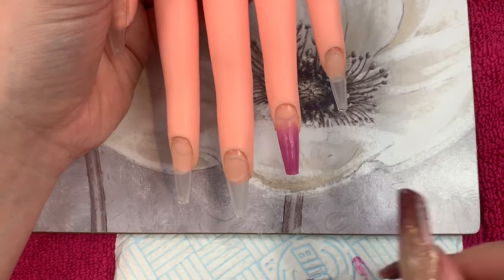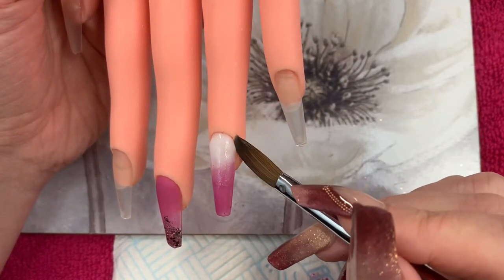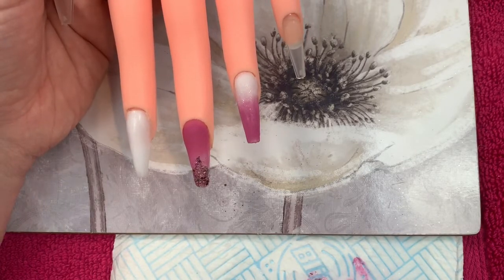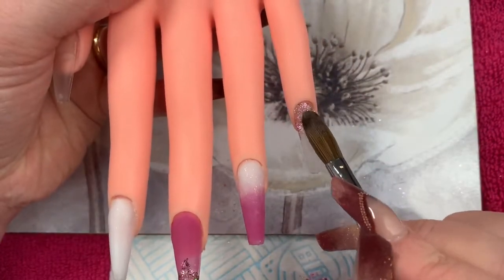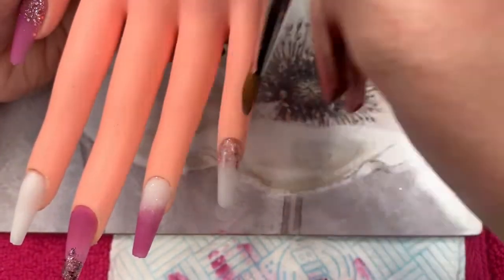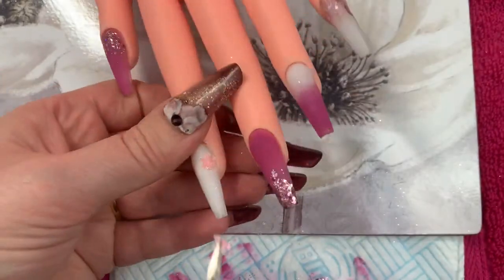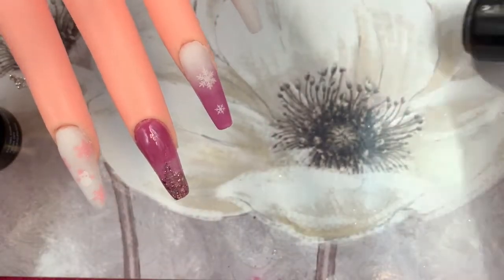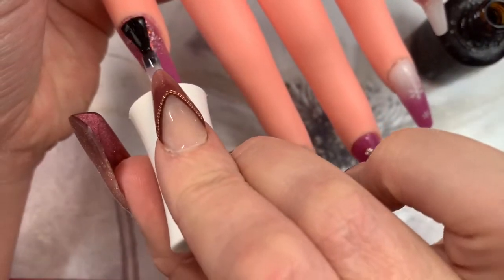Magenta snow christmas design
The products I have used today:-
Glam and glitz revelation
Naio frost shimmer
Che gel for crystals